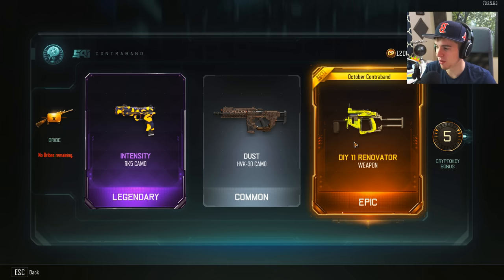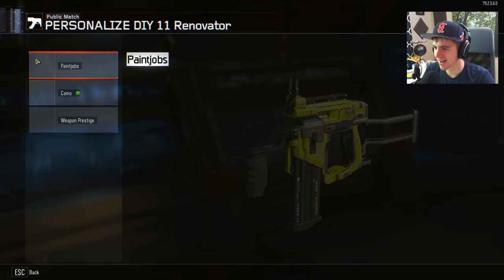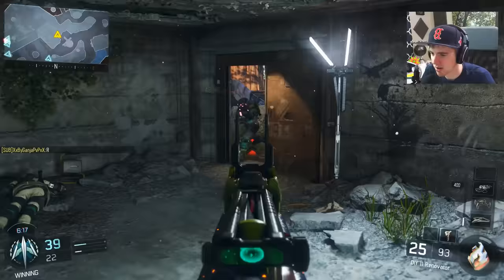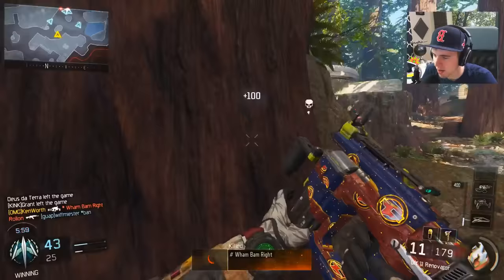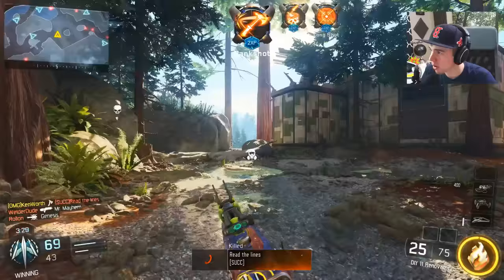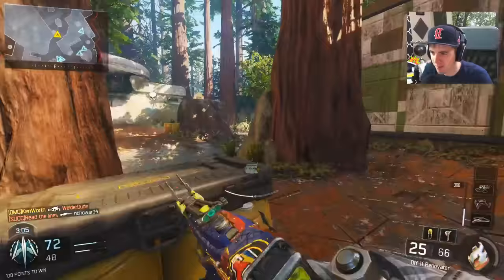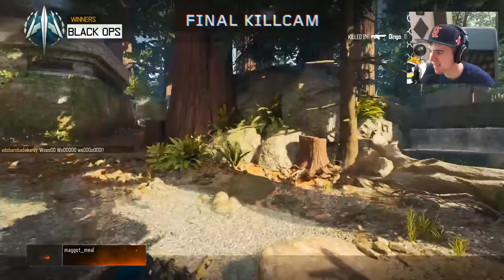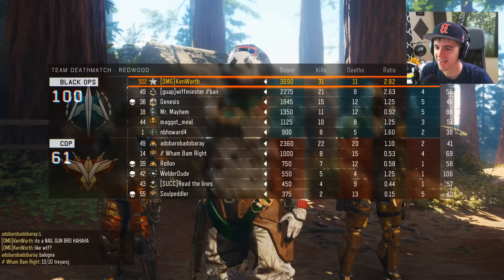*NEW* "NAIL GUN SMG GAMEPLAY!" Black Ops 3 (NEW DLC WEAPON) | TBNRKENWORTH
Call of Duty: Black Ops 3 *NEW* Nail Gun Smg gameplay on Redwood! This gun is INSANE!

Written By Wolves' Official music video for 'Not Afraid To Die'.

About TBNRKenWorth:
This is the Official YouTube channel of TBNRKenWorth! :) Thank YOU so much for YOUR support!